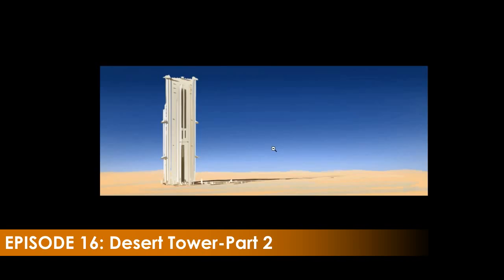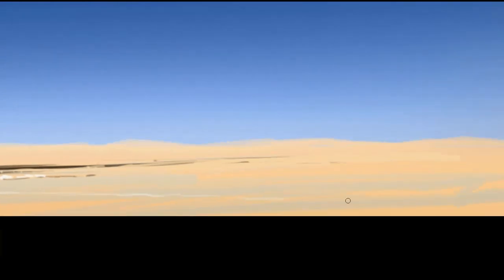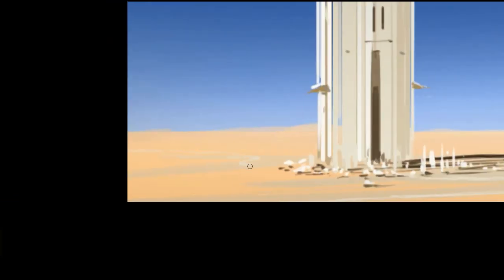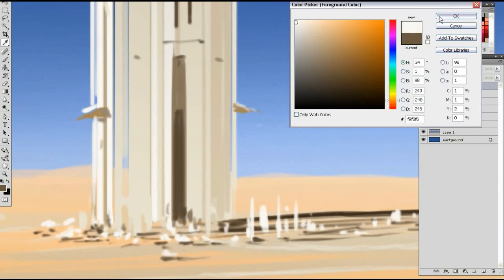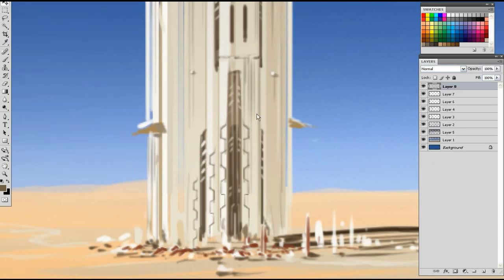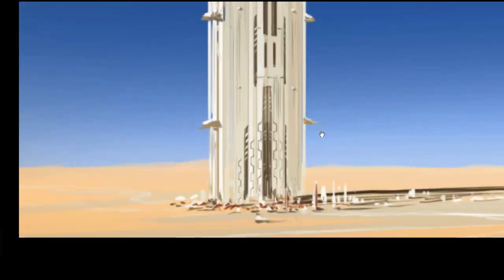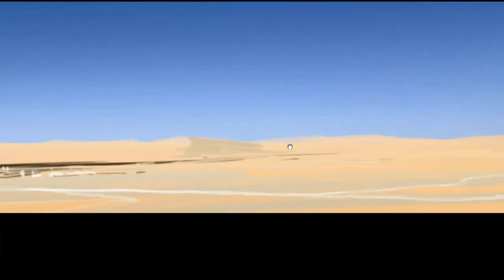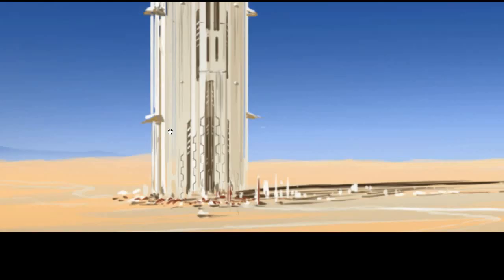Design Cinema – EP 16 - Desert Tower Part 02